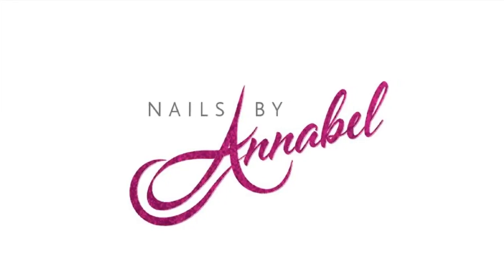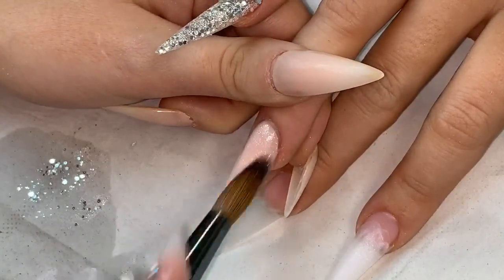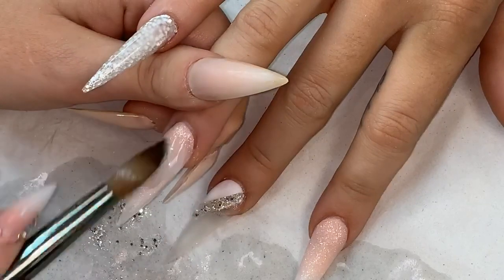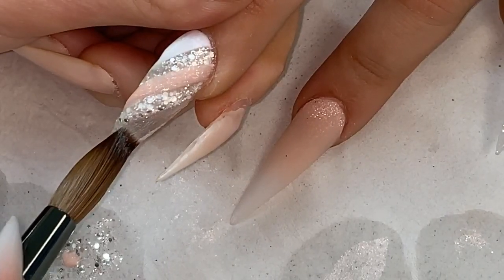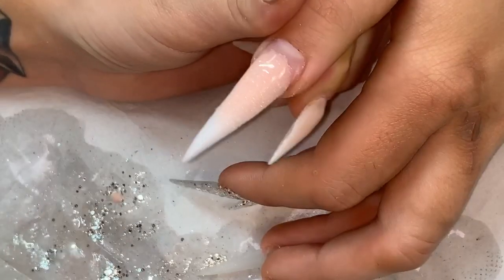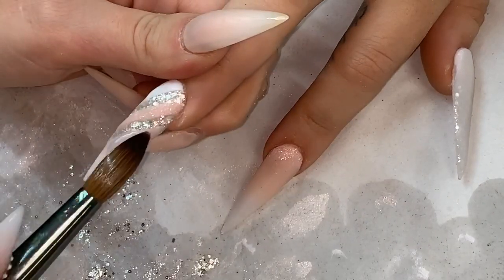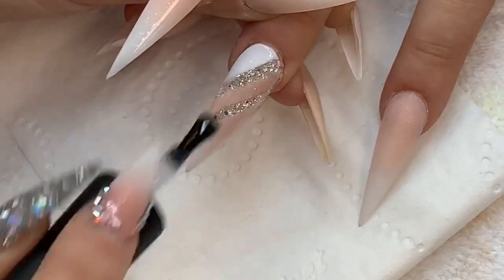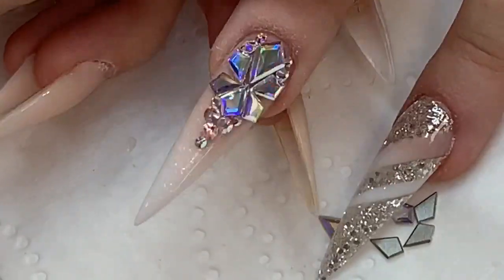French Ombré || Colour Blocking | Ice Christmas Acrylic Nails Design using all Glitterbels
Glitterbels CORE powders :-
Glass Slippers
Snowdrops white
Sugared almond shimmer
Sugared almond
Sparkle silver
 (under glitters ON SITE)
Glitterbels no wipe topcoat
Glitterbels size 12 Acrylic Brush
Glitterbels 5pack neon buffers (under nailart)
Glitterbels Metal File Board and 100 grit refills

WORLDWIDE SHIPPING 🌎

Join my Facebook support group for all enquiries about my products, how to's, live feeds of nails by our admins, showing off your work or just anything you need help with 💕 :-

My Instagram to see more of my work :- @nails_by_annabel_m

My own products Instagram :- @glitterbels

Facebook like page :- Nails By Annabel

and click on the bell 🔔so you can be notified of any of my upcoming videos and 👍🏼 if you enjoyed watching💕💕💕